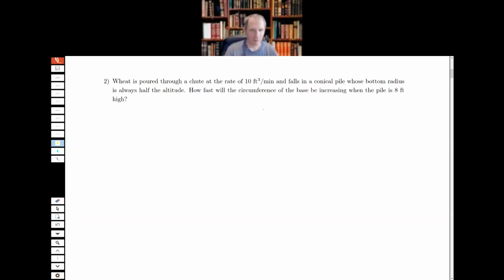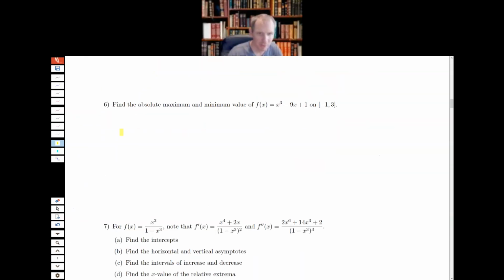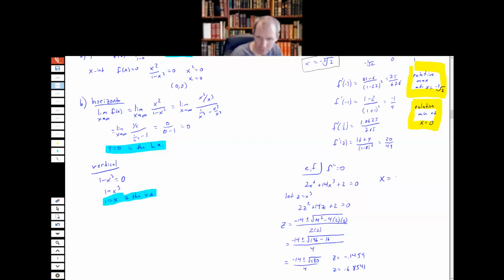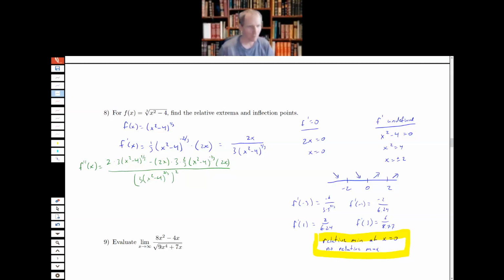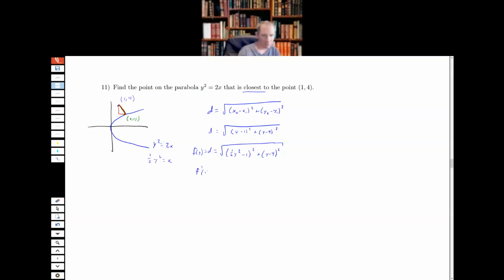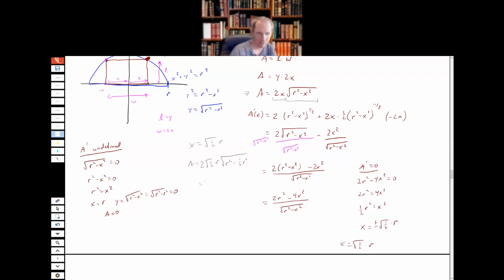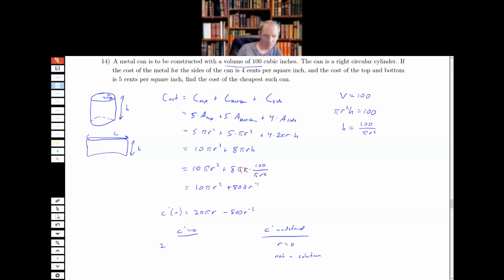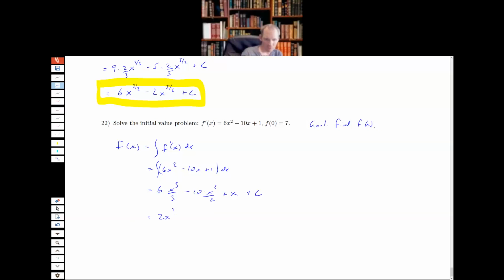Review for exam 3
0:00 Problem 2
5:08 Problem 3
8:45 Problem 5
15:45 Problem 6
18:50 Problem 7
42:25 Problem 8
52:38 Problem 9
55:37 Problem 10
1:00:12 Problem 11
1:10:04 Problem 12
1:19:56 Problem 13
1:31:33 Problem 14
1:37:48 Problem 15
1:38:00 Problem 16
1:40:27 Problem 17
1:43:25 Problem 19
1:48:20 Problem 21
1:50:24 Problem 22